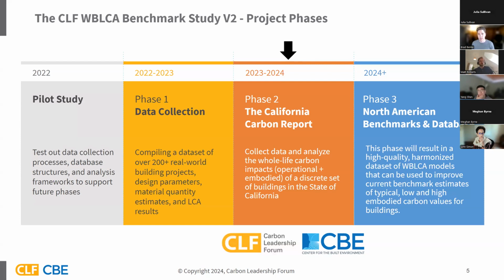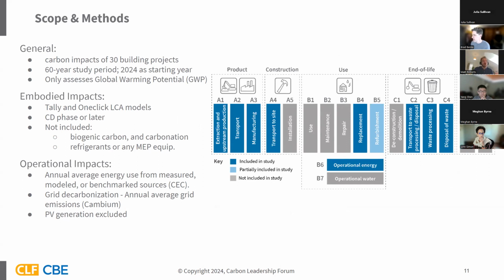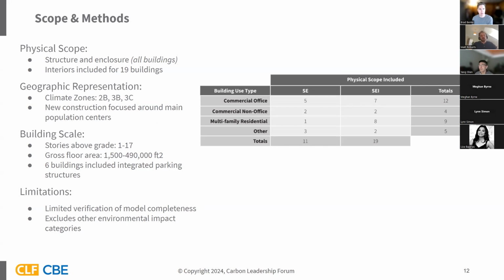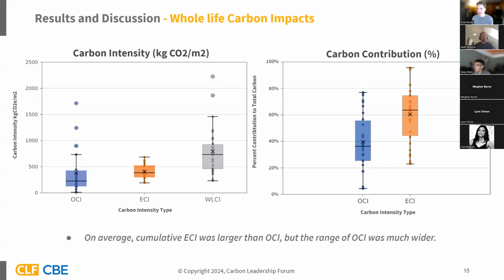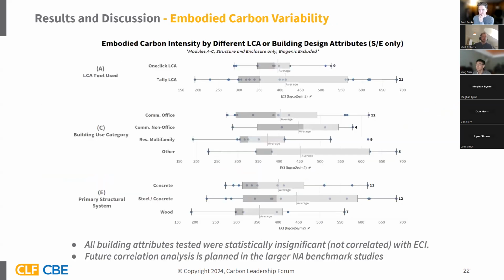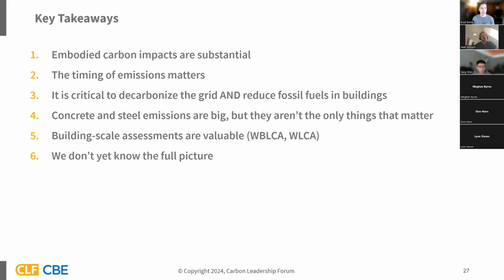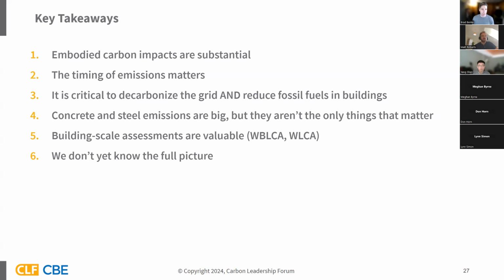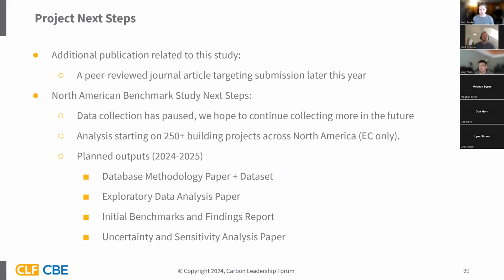The California Carbon Report Webinar - July 1st, 2024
The research team for the California Carbon Report recently gave a webinar about the study to share details about the methodology used, additional findings, and how this research can support the design and policy communities towards decarbonizing real-world buildings.